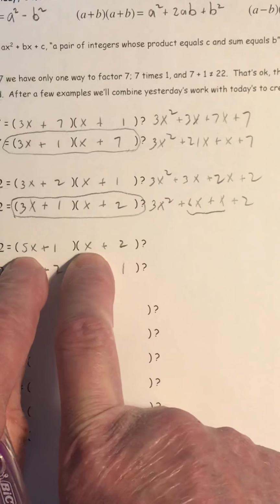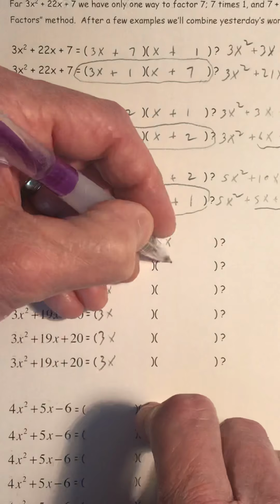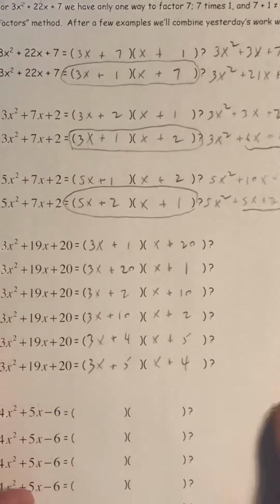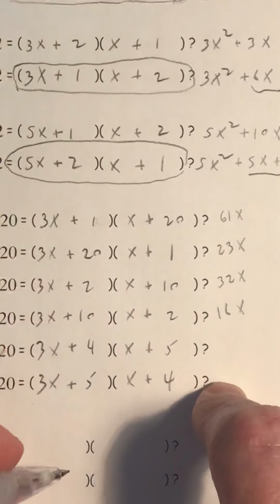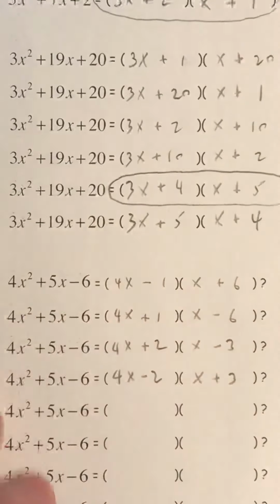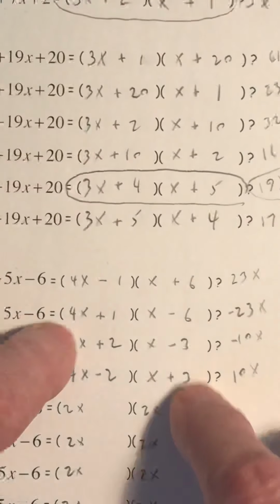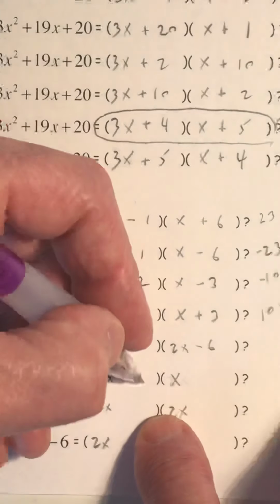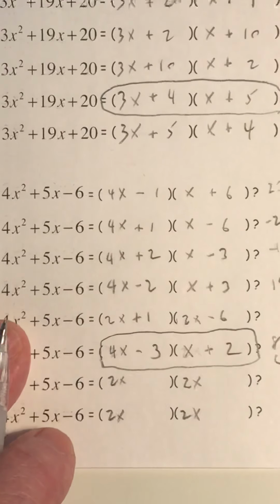Factoring polynomials [64] by trial and error